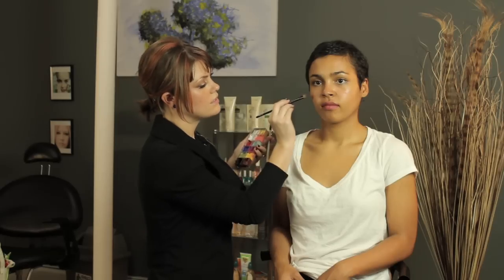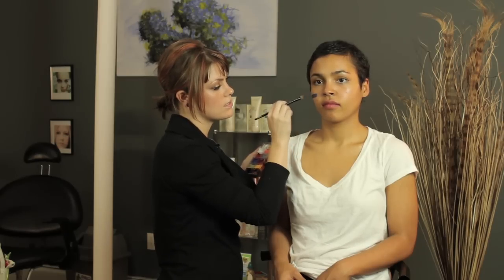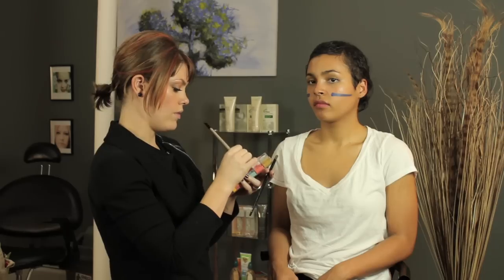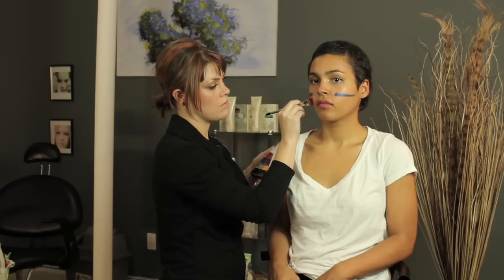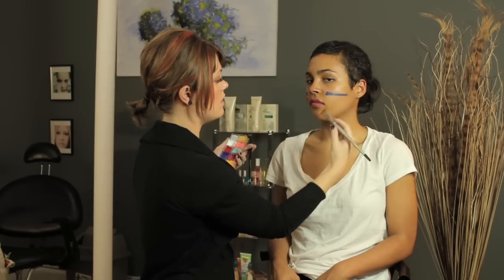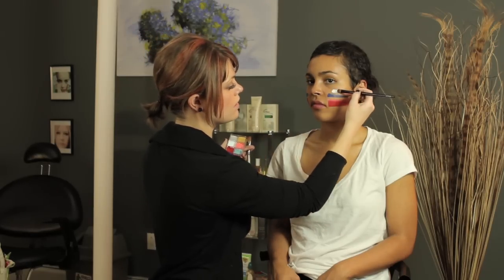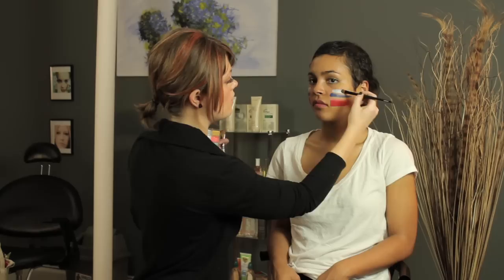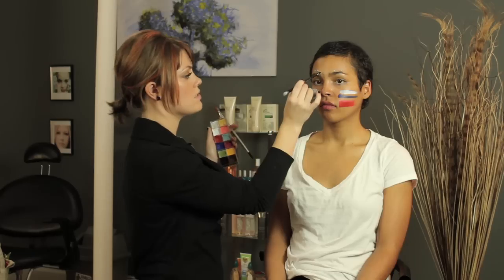How to: Native American Makeup : Makeup Advice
Doing Native American makeup requires you to use a few specific techniques for maximum authenticity. Find out how to do Native American makeup with help from a professional makeup artist in this free video clip.

Series Description: The makeup that you wear should always be selected while keeping things like your natural hair and eye colors, as well as the colors of your clothes, in mind. Get makeup advice on a variety of topics with help from a professional makeup artist in this free video series.